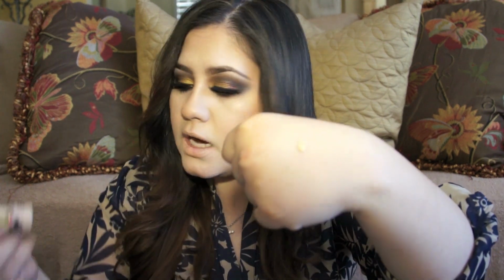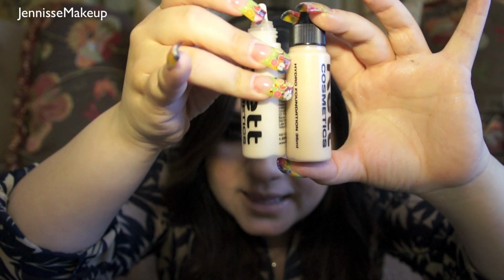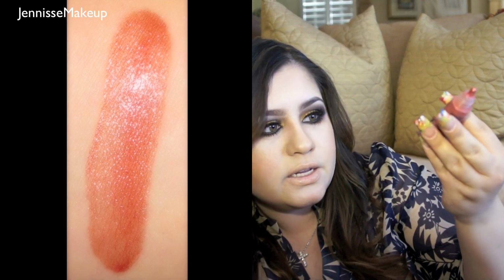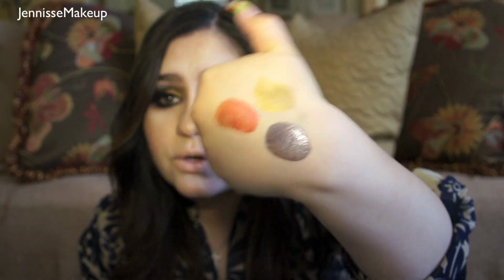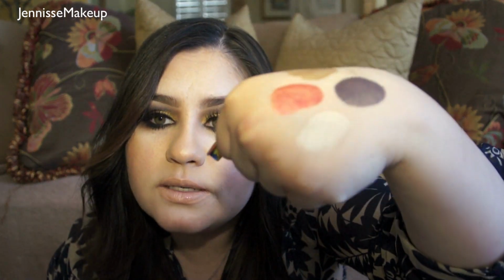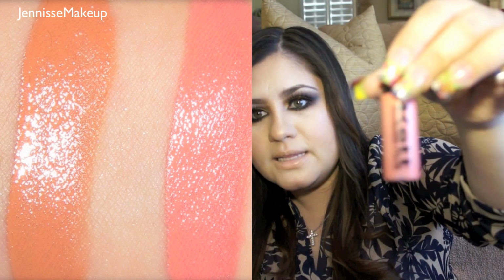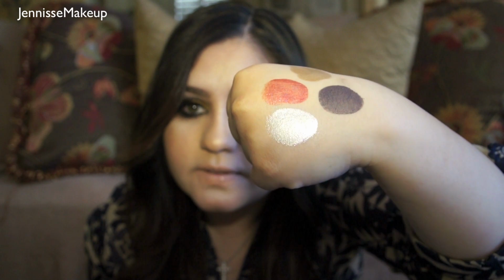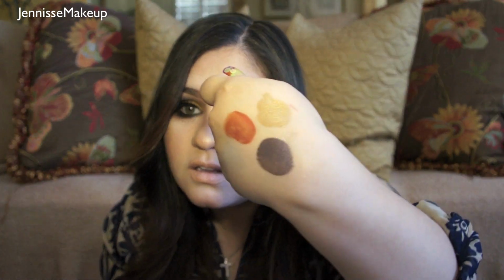☆ Kett Cosmetics Review ☆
Thanks for taking the time to watch my video! ;)

More Airbrush videos coming soon! :)

I was NOT paid to make this video. ALL opinions are my own regardless. The integrity of my channel means a lot to me and I would only provide honest feedback on any products I use.